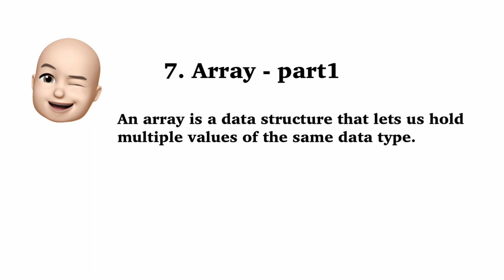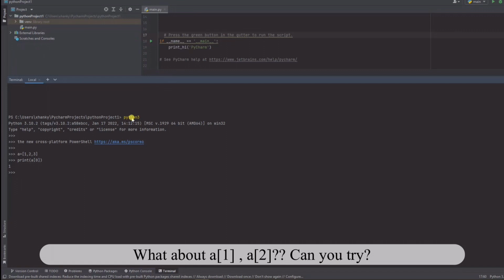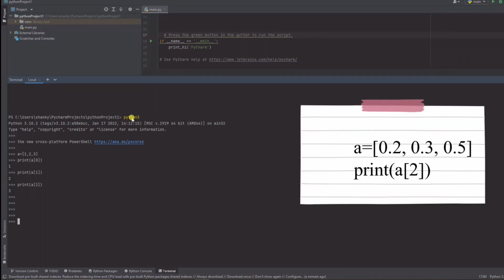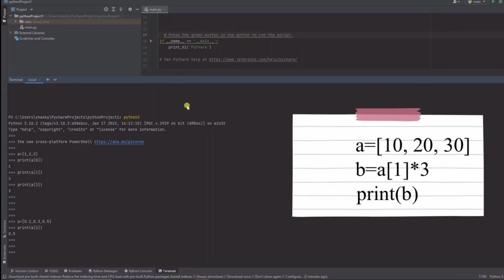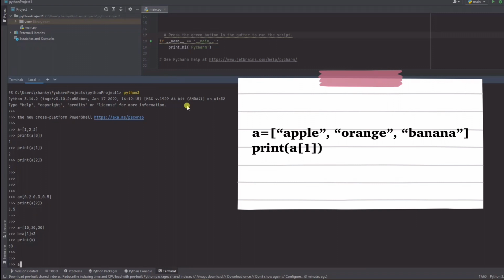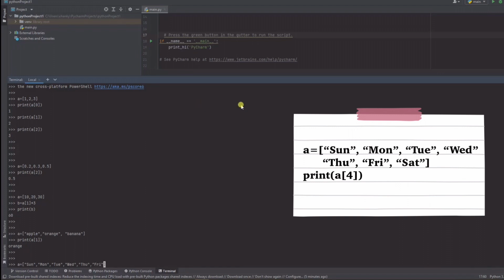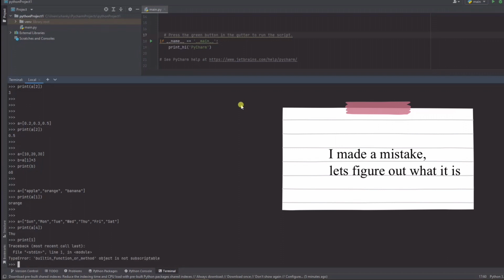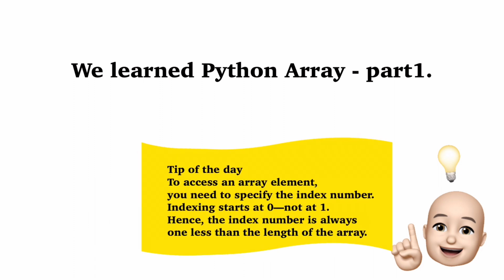7. Python Arrays - part1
Join us for another video showing how to code in python for beginners.  These videos use python 3 under windows and the pycharm IDE.

Enjoy the video and your start on the software development road with python!